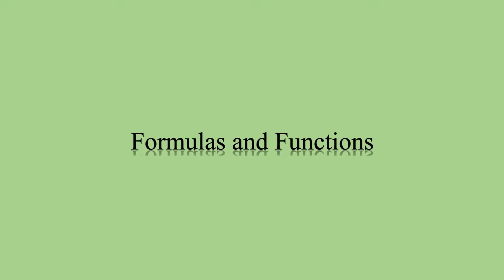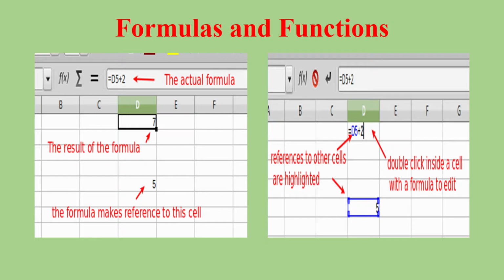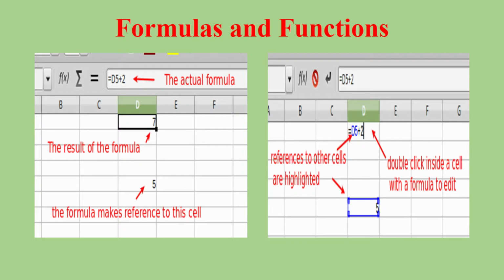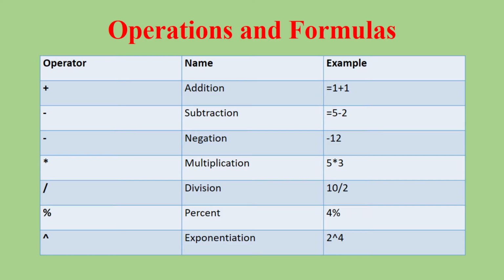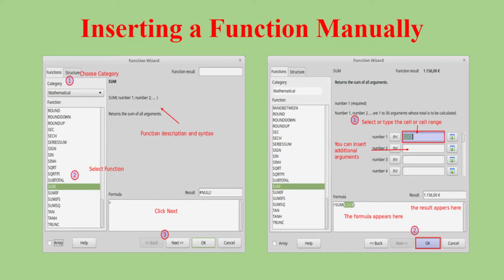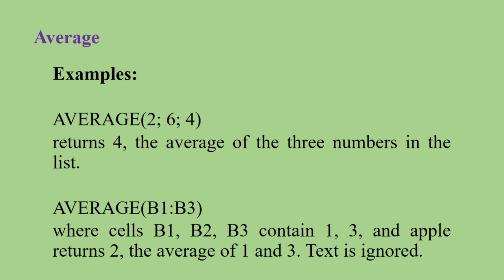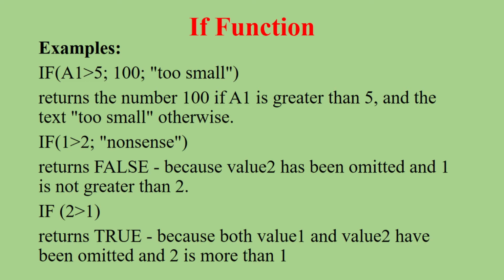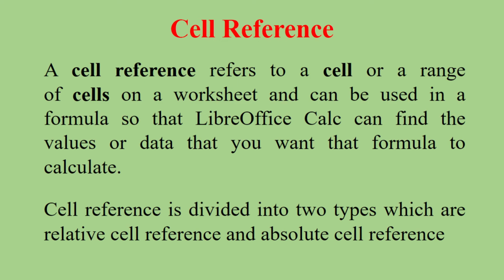Chapter 4 || Formula and function